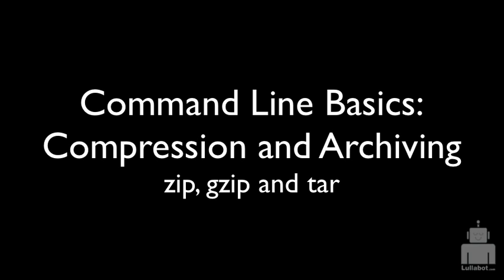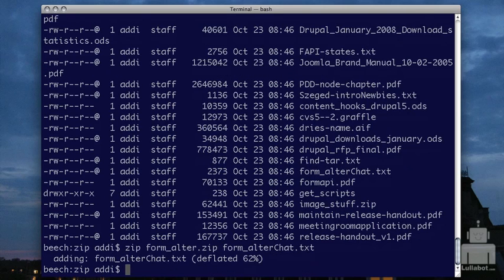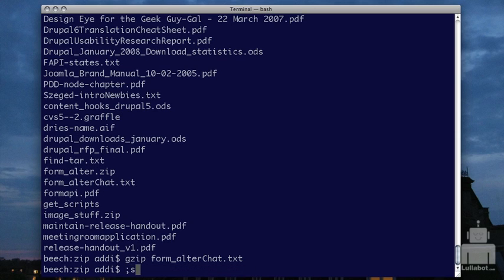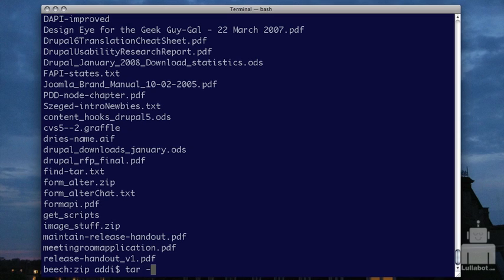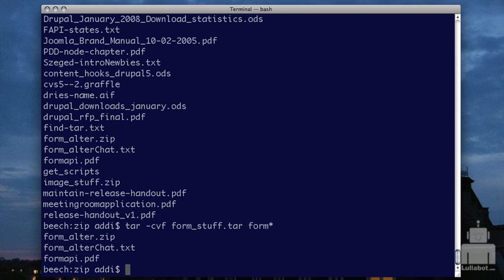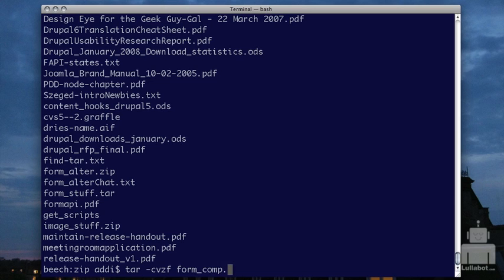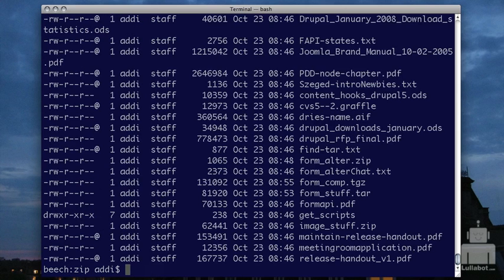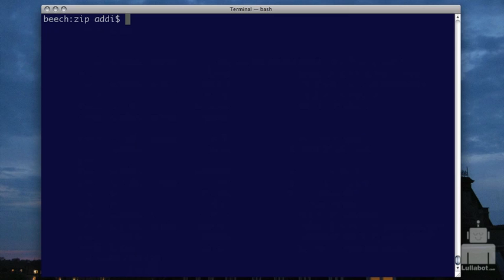Command Line Basics 4: Using Zip and Tar on Command Line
This command line video covers the three most common commands for compressing and archiving files, including how to get them back out again. Most commonly you first hit the need for these when you download a file and need to get it uncompressed. We'll cover the following commands:
* zip
* unzip
* gzip
* gunzip
* tar